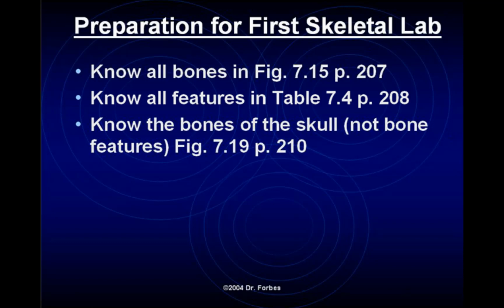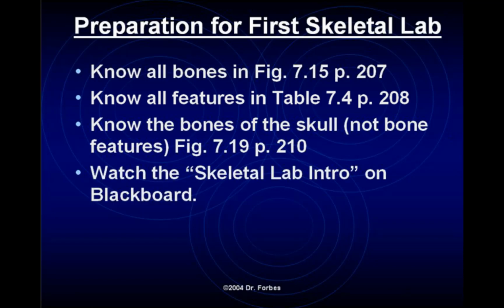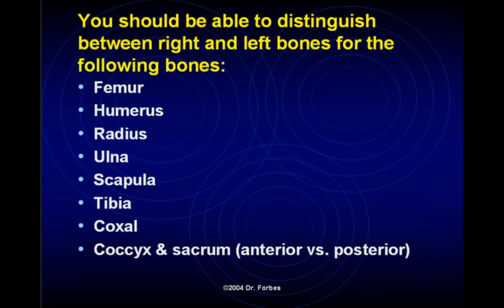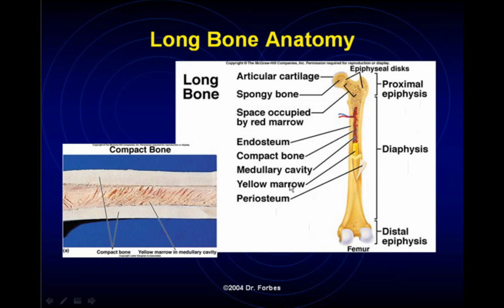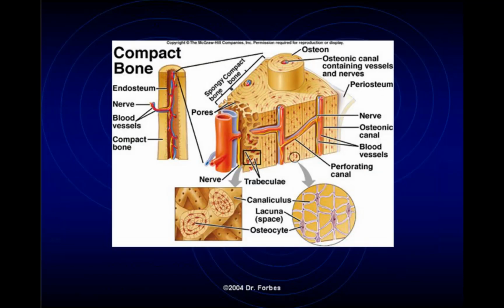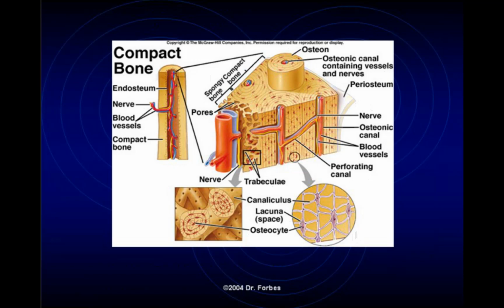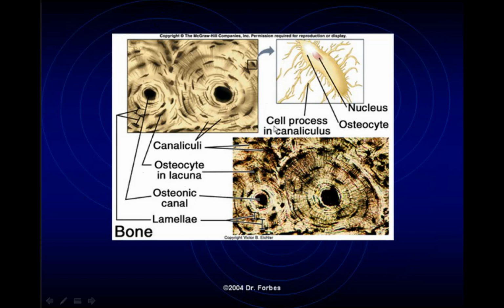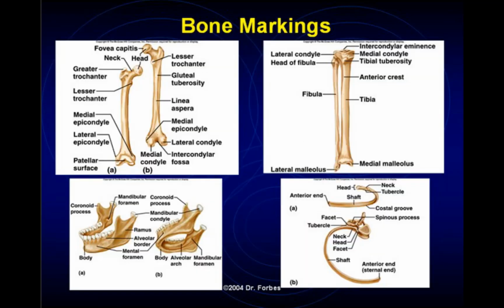Skeletal Lab Intro Powerpoint